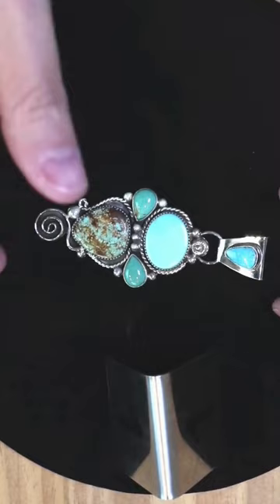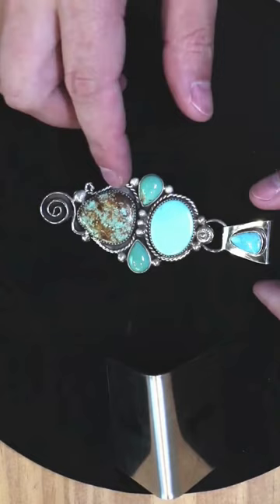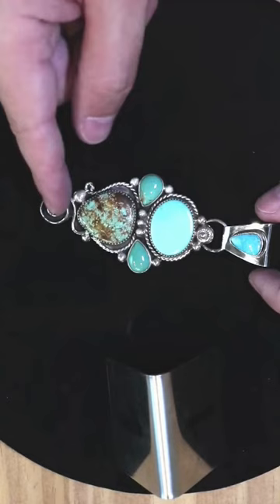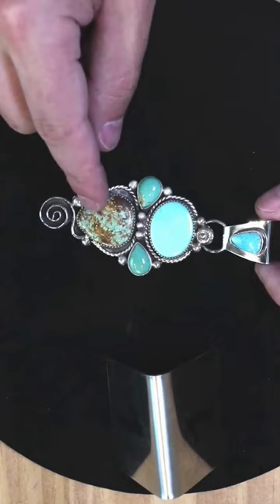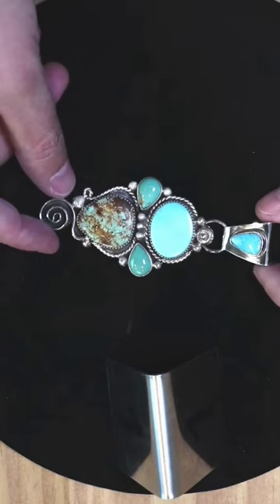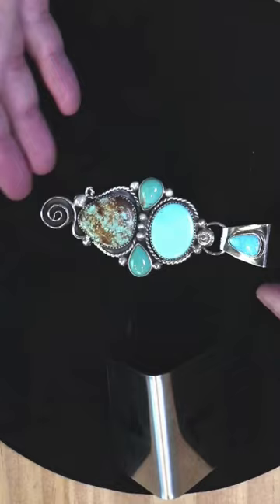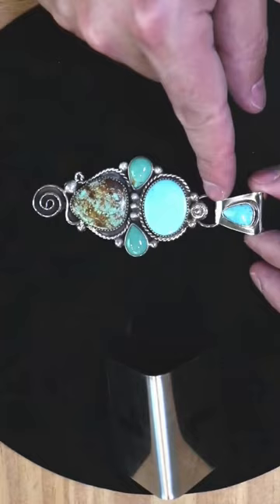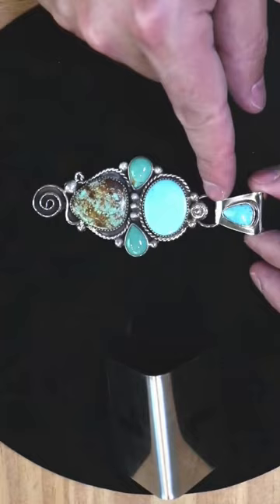A sterling silver pendant with a variety of turquoise stones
Sign up for our email list to be notified about Live Shows